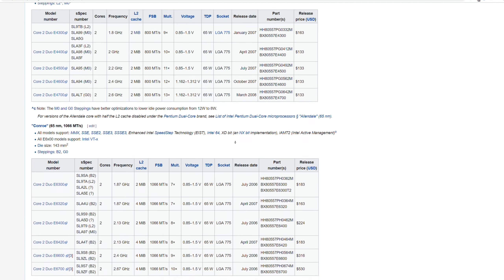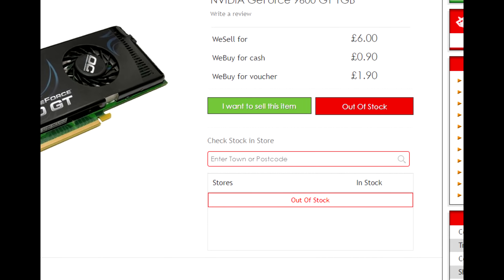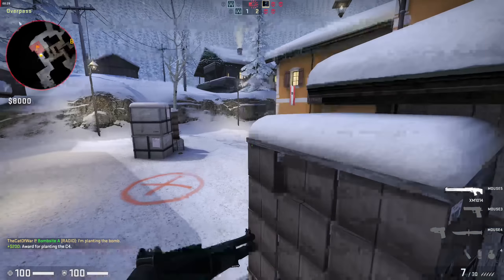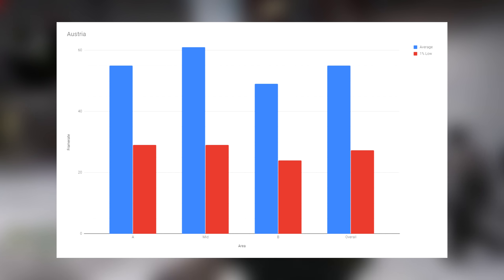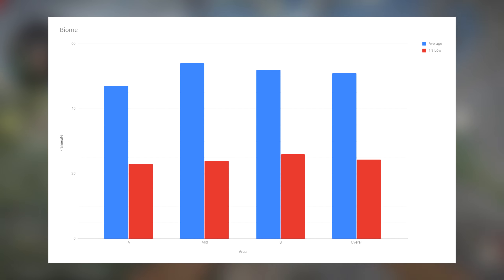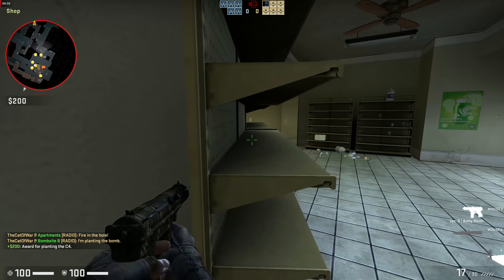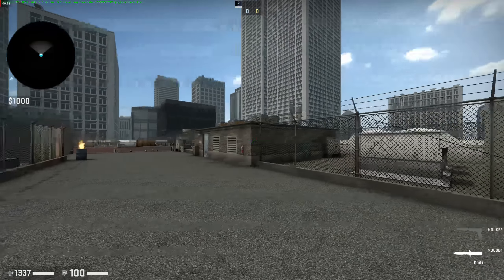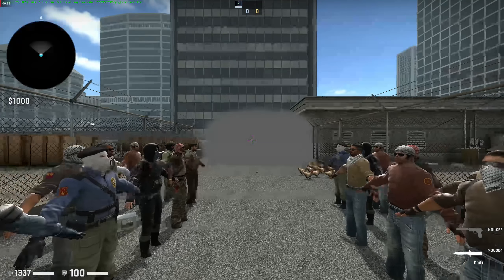CS:GO Min Requirements vs Austria, Subzero & Biome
The potato PC returns to test CSGO's latest maps.